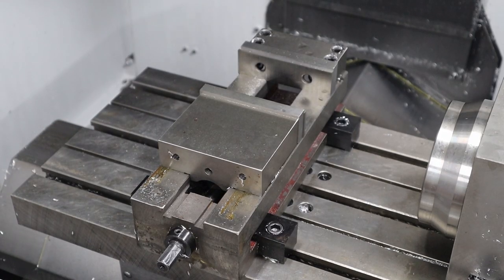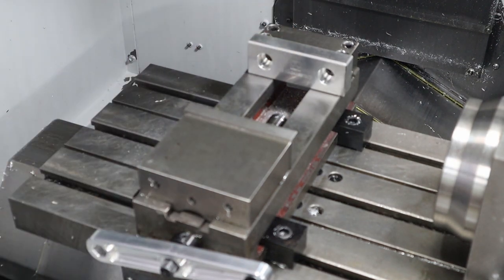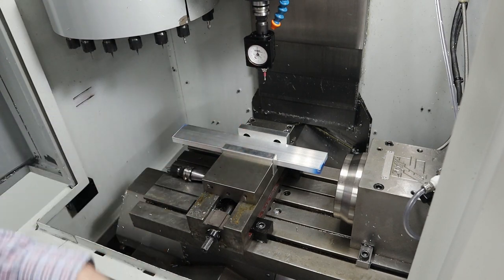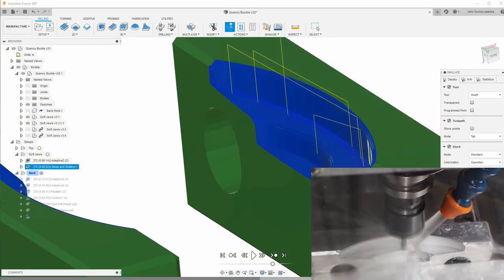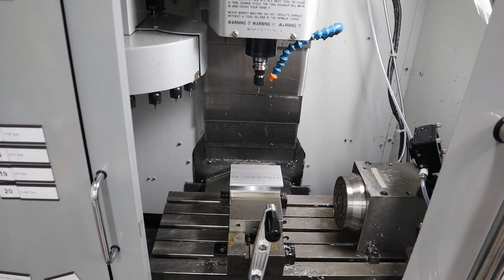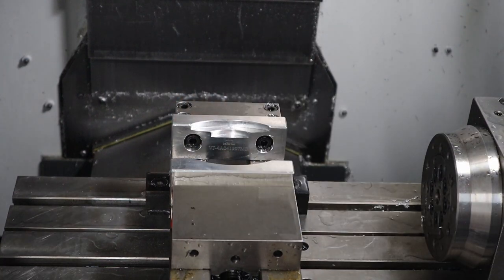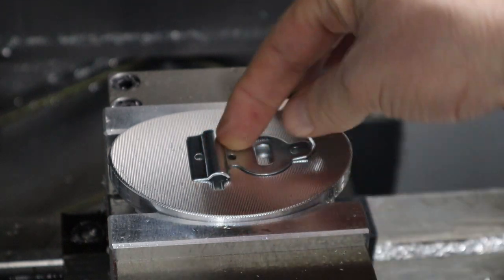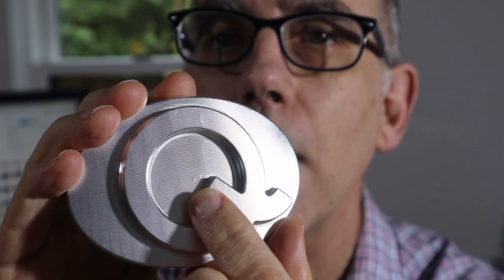CNC Belt Buckle for Quincy Part 2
Making a custom belt buckle using my CNC mill out of aluminum. This is a buckle for my son's friend, Quincy, who has a buckle he cast out of aluminum, but it's a little crude. So he wanted a nicer one. I milled some soft jaws and then the back side.

Tandy Leather Buckle Back Ring & Hook